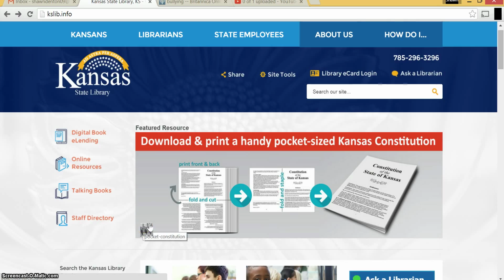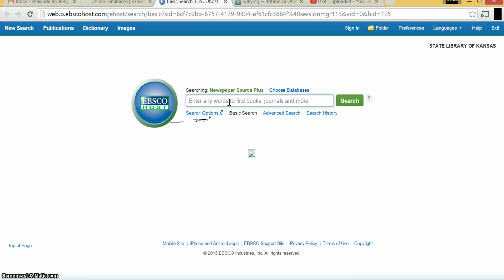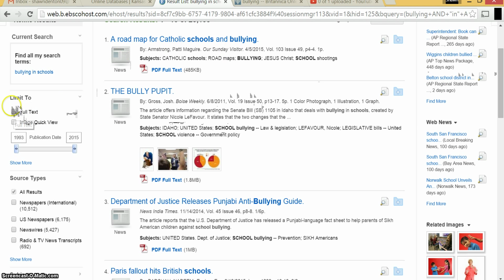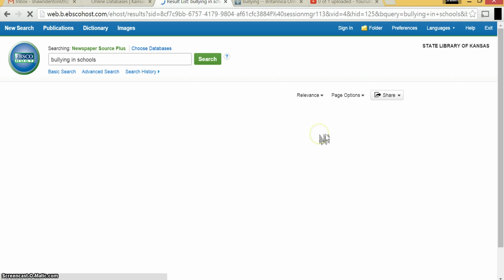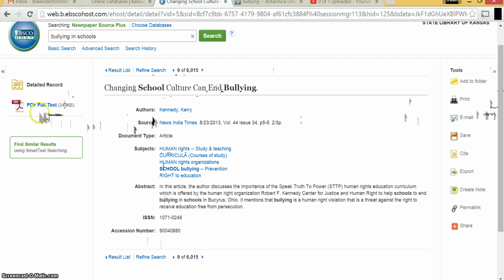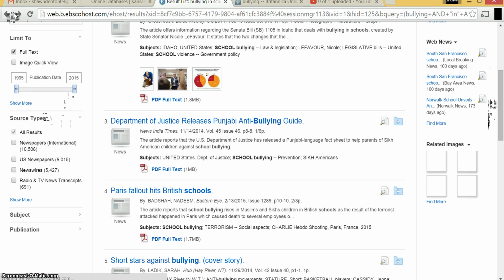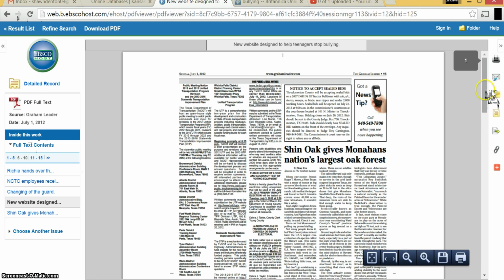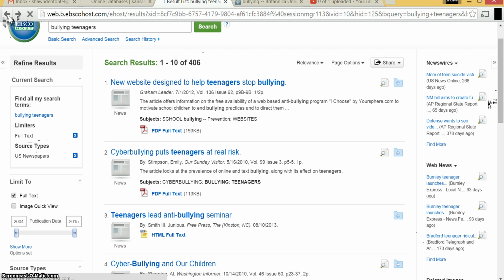Accessing Newspapers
A quick tutorial about accessing newspapers through databases...